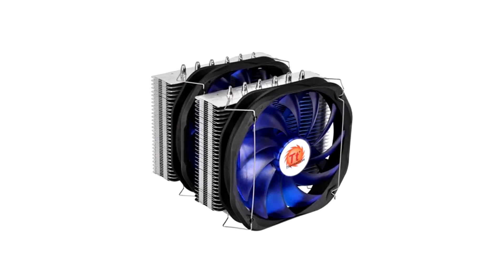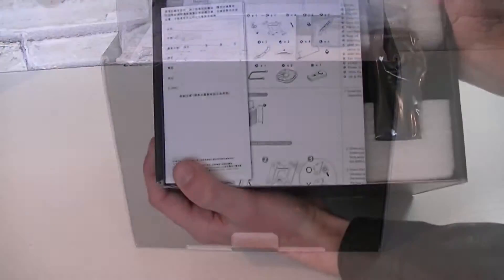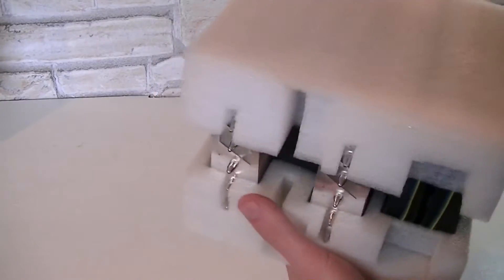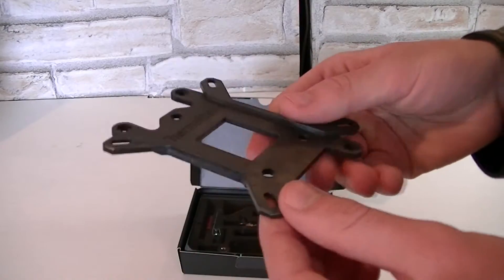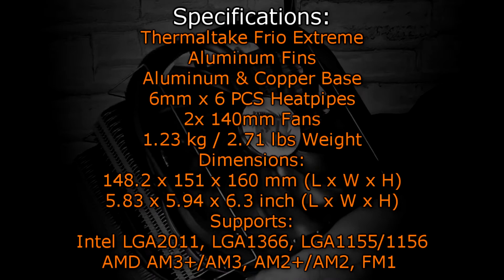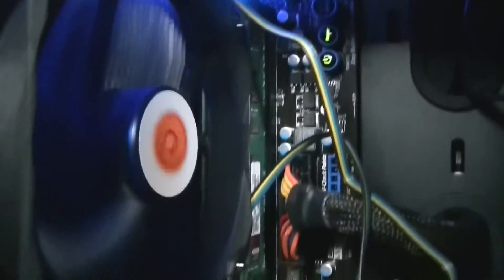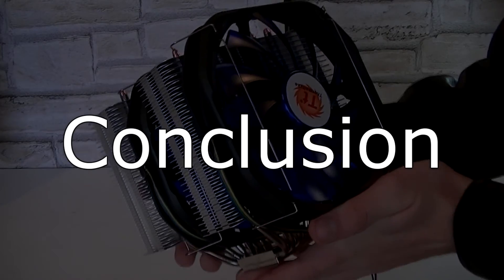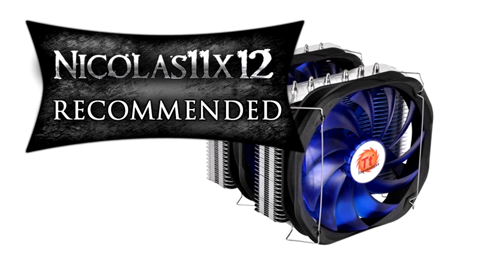Thermaltake Frio Extreme CPU Cooler Review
Nicolas11x12 reviewing and benchmarking the Thermaltake Frio Extreme Air CPU Cooler.

Manufacturer: Thermaltake
Model: CLP-0587

Published by: Freeplaymusic, BMI, Freeplaymusic, BMI